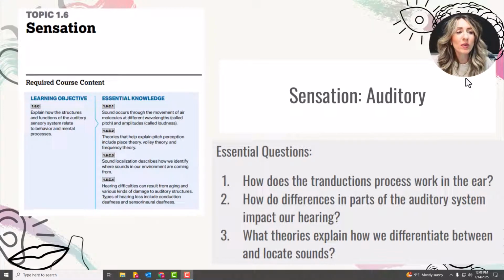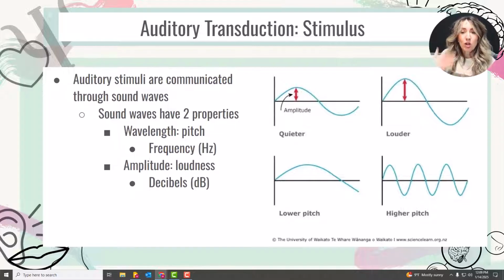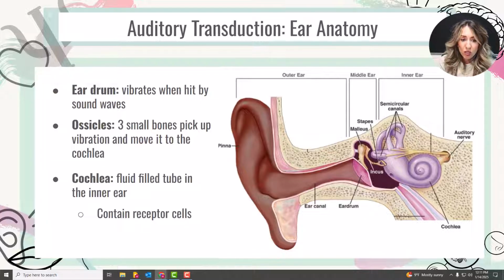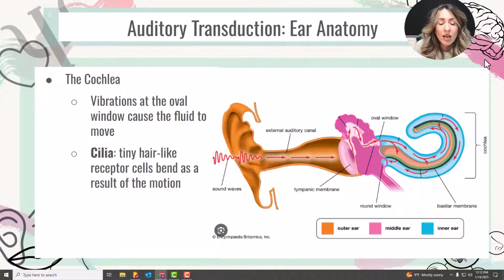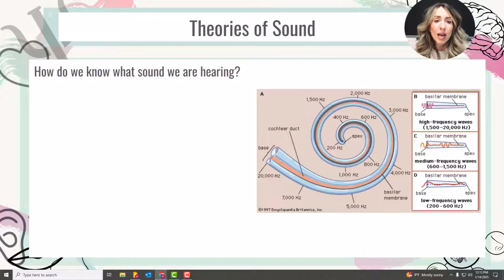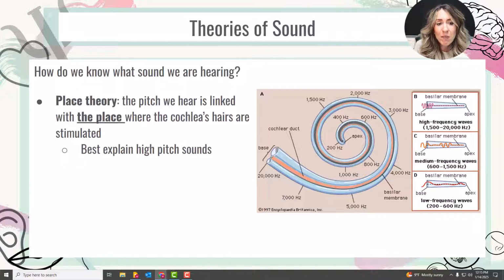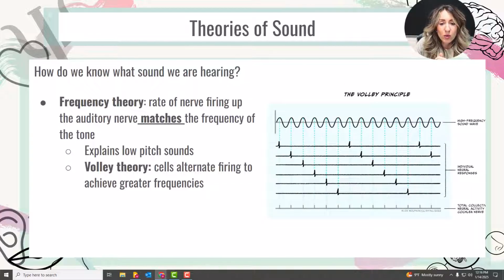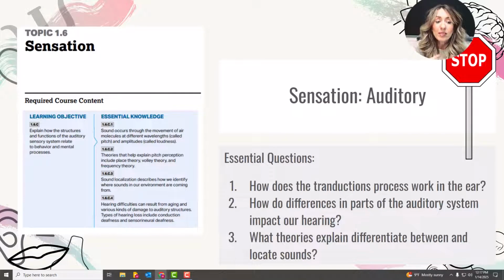Sensation and Perception: Audition